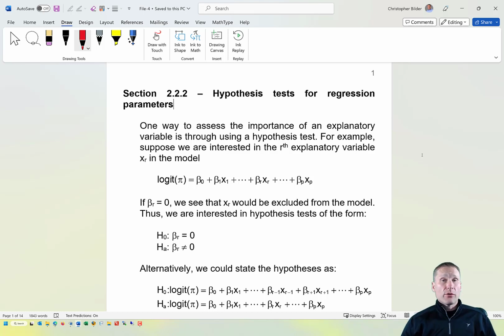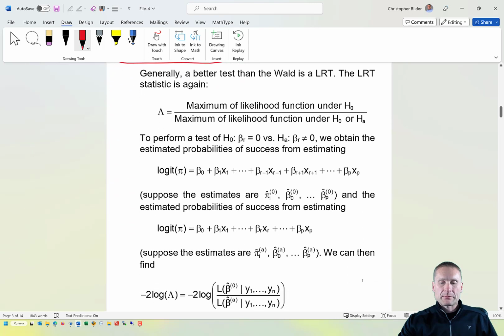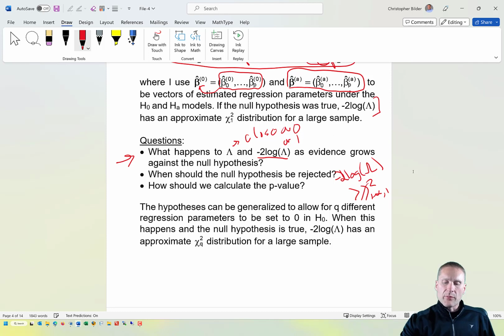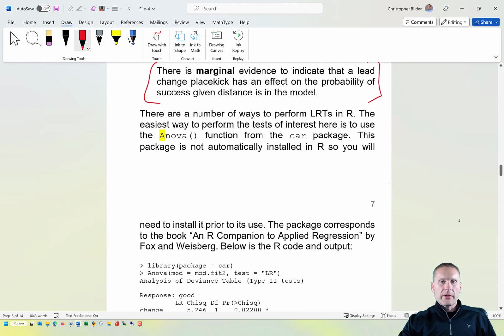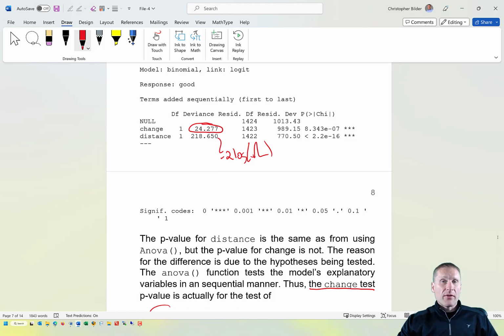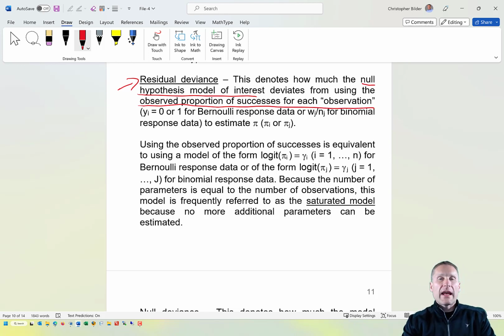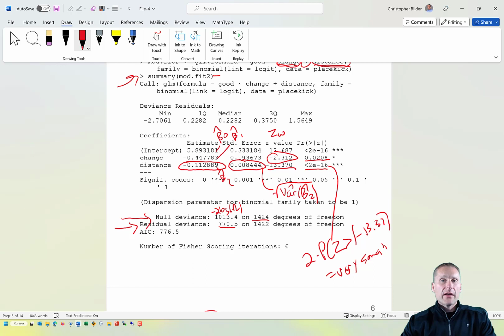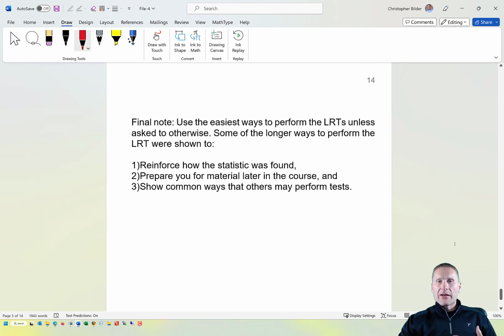Logistic regression: hypothesis tests for regression parameters